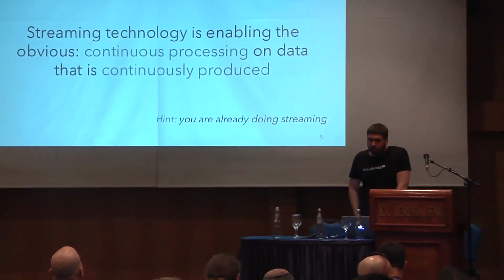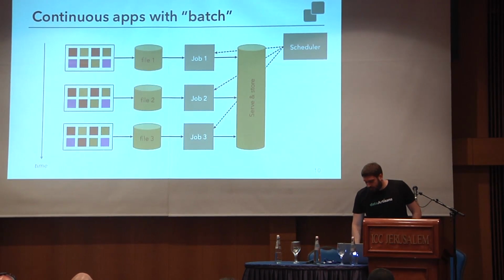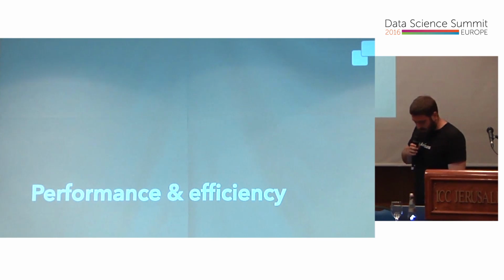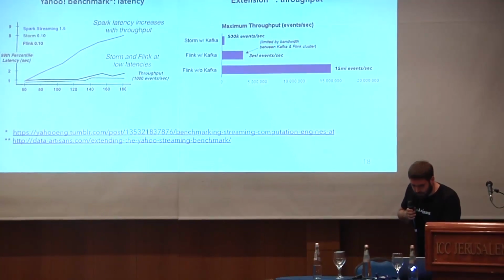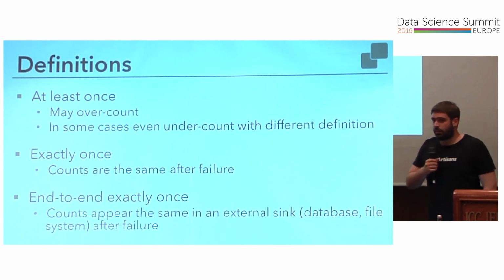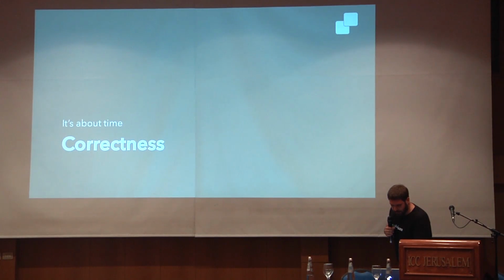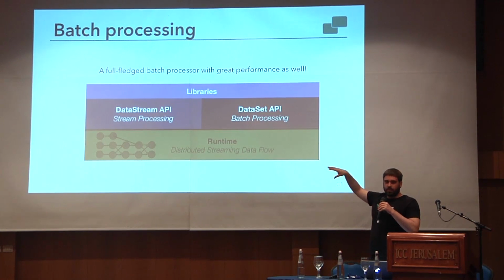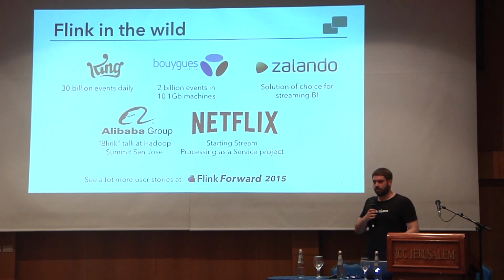Enabling new streaming applications with Apache Flink